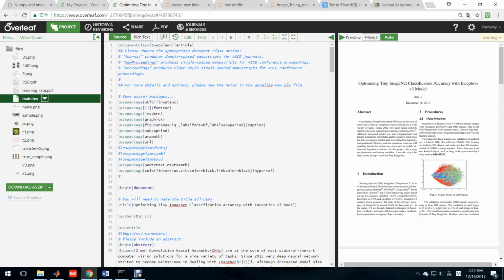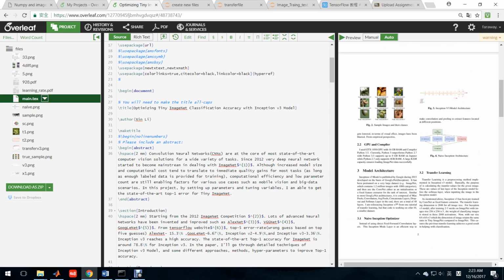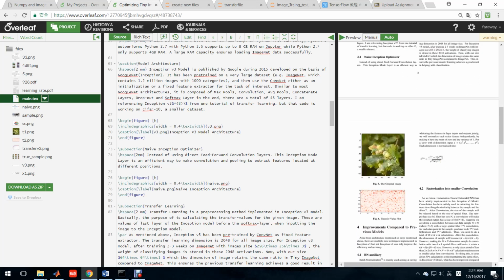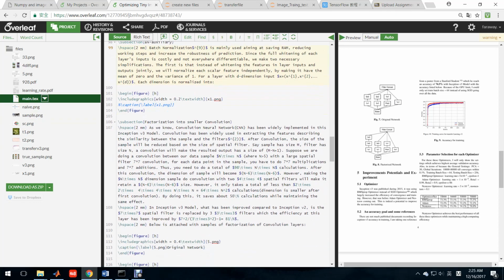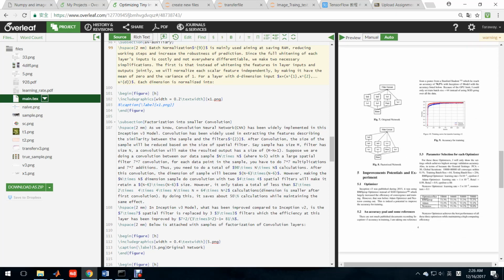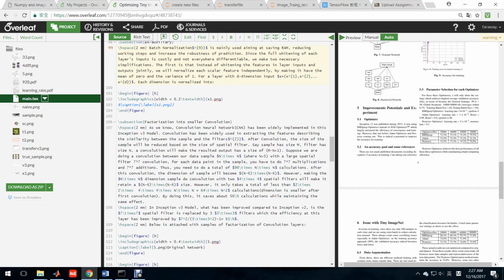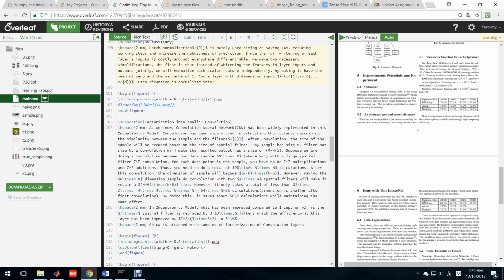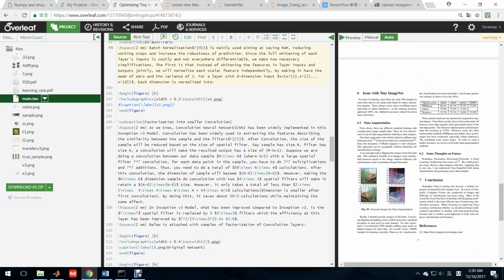Deep Learning Project on Tiny ImageNet